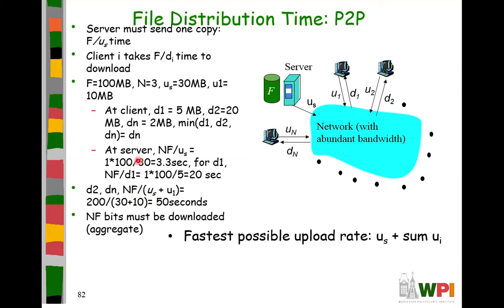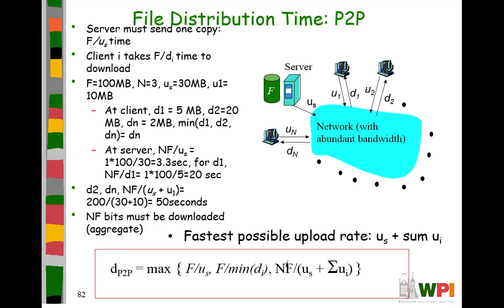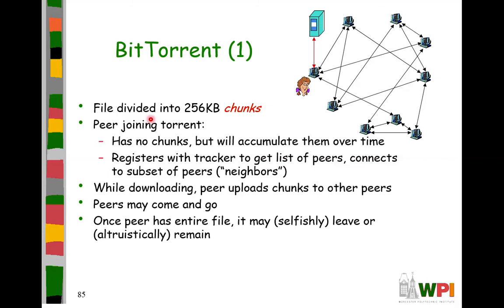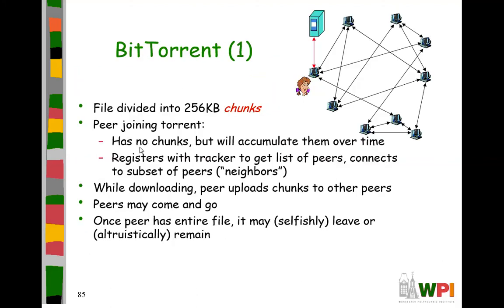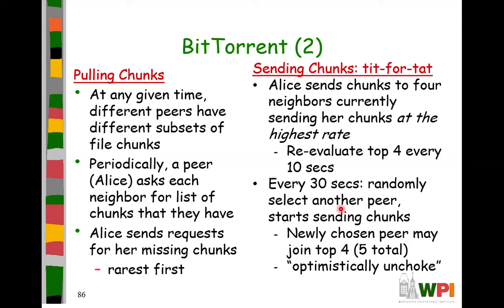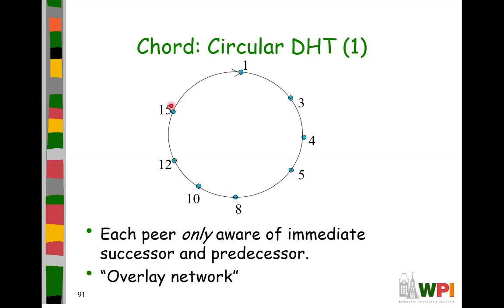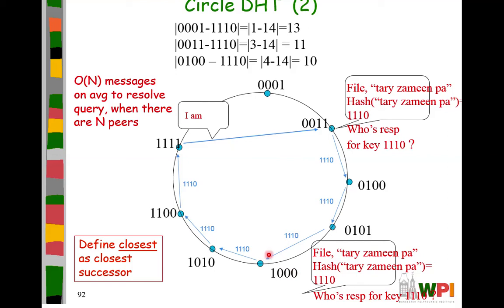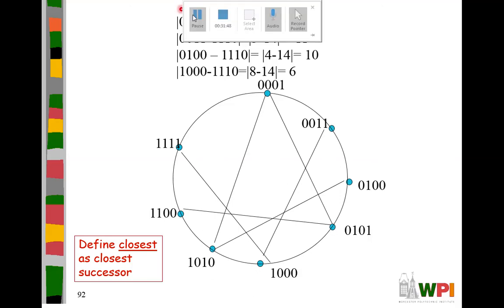Chapter2 lecture 4 2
Computer networking a top down approach, p2p systems